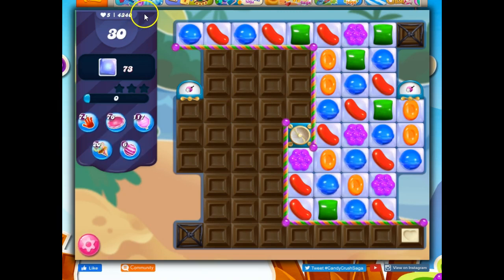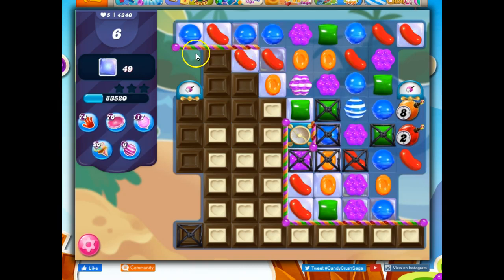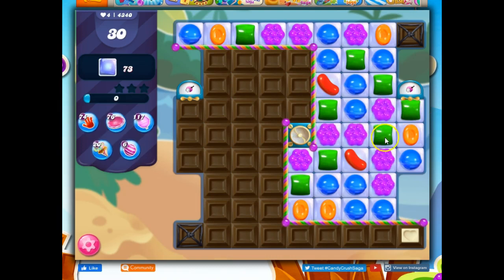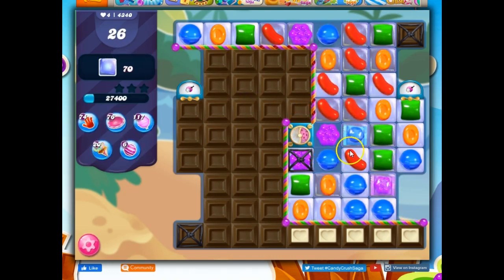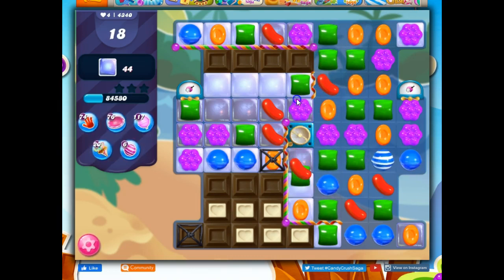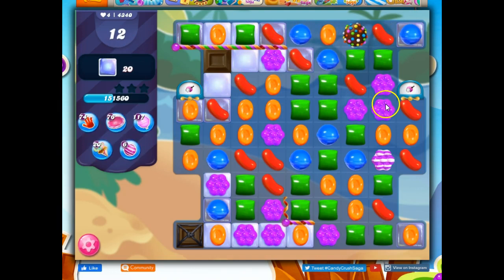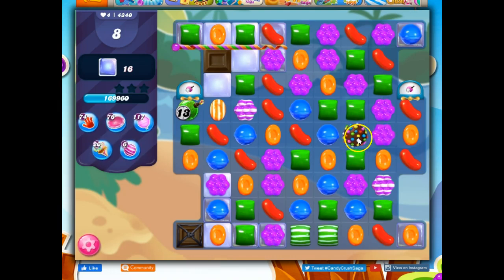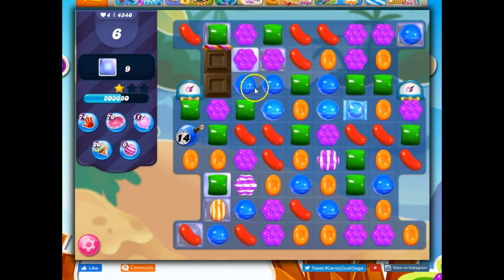Candy Crush Level 4340 Talkthrough, 30 Moves 0 Boosters